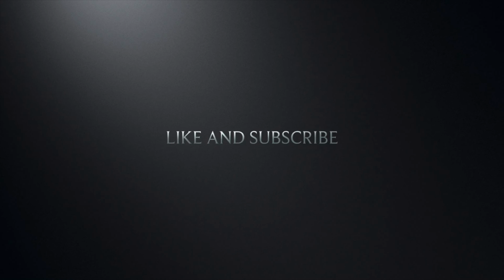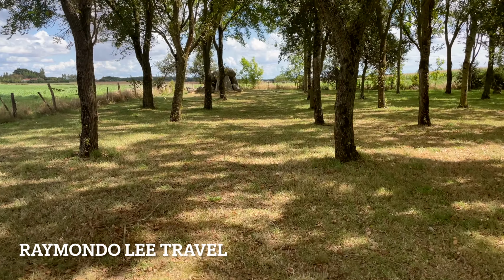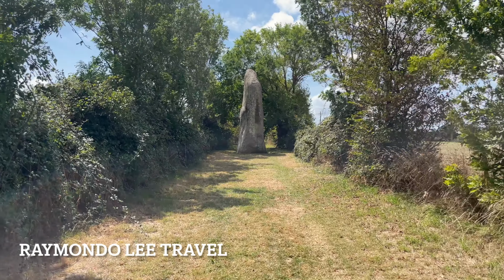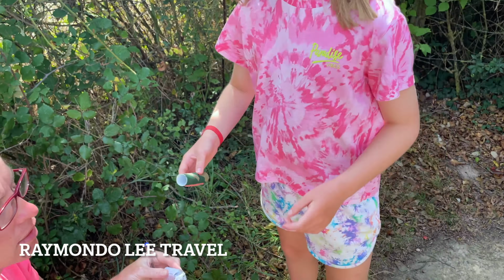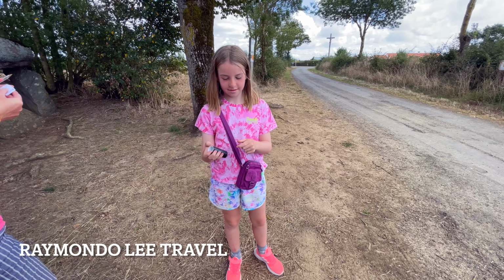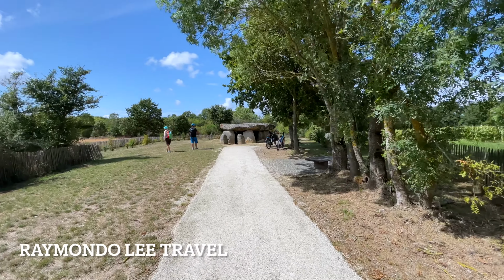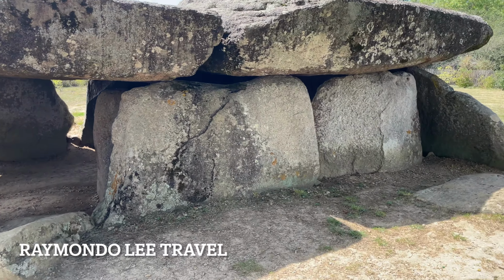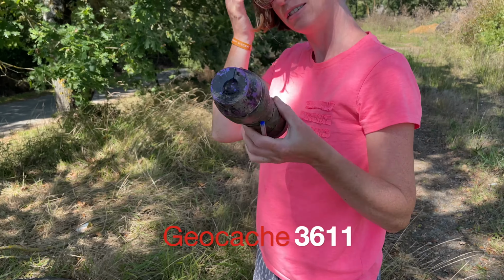Megaliths in the Vendee a short Tour! 4k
Hi Everyone

Today we share with you a little tour we did around the vendee visiting some of the Megaliths that are around!

If this helped you in any way or simply enjoyed it please consider giving us or the kids a treat by tapping the heart thanks button and making a small donation by the way of a superthanks!

If you do enjoy this content and you want to show support to us in any other way then please feel free to support me by simply subscribing to our channel🎁

I hope you enjoy this upload as much as we enjoyed creating it!

If you would like me to stay at your Caravan, Rental, Campsite or Hotel for a few days and do a walkabout then contact me and we can try and arrange something.

Equipment Used

📱 Samsung S22
📱 Iphone 12
Garmin 55 dashcam
Nextbase 222